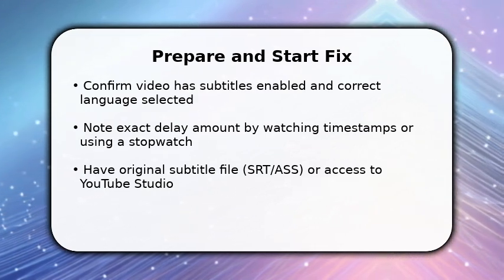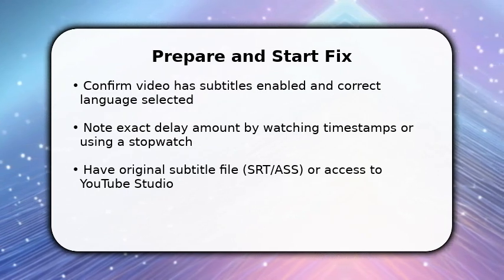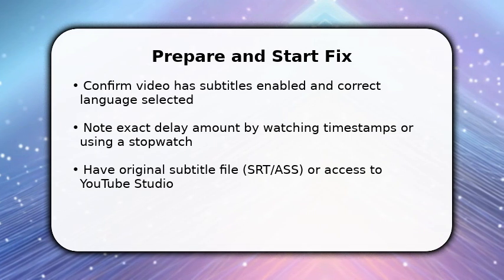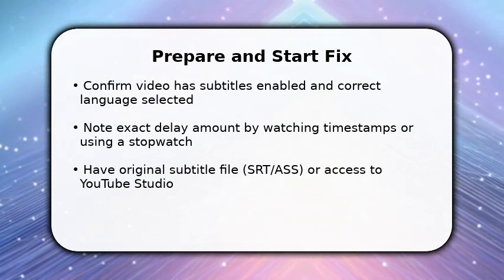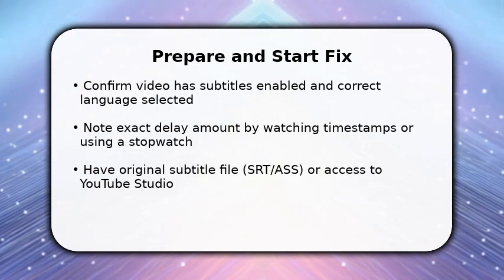How to Fix Subtitle Delay in Youtube - Full Guide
How to Fix Subtitle Delay in Youtube - Full Guide | 🔒 Surfshark VPN Deal — Stay private and secure. $1.99/mo + 3 Months Free ▸

Discover the ultimate solution to subtitle delays on YouTube. This comprehensive guide walks you through troubleshooting and fixing issues with delayed subtitles, ensthy providing tips for both users experiencing lag in their videos' captions as well as content creators looking to optimize synchronization between audio-visual elements.

fix subtitle delay, YouTube delays, subtitling guide, video sync issues, captions timing adjustment, improve YouTube subtitles, delayed captions fix, how to correct video lagging with subs, syncing videos and audio on YT, timely subtitle troubleshooting